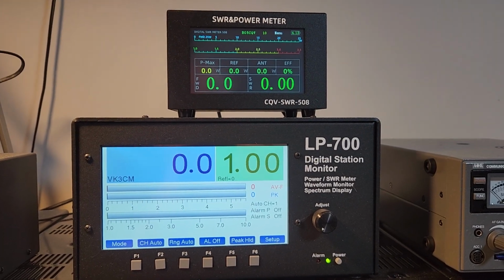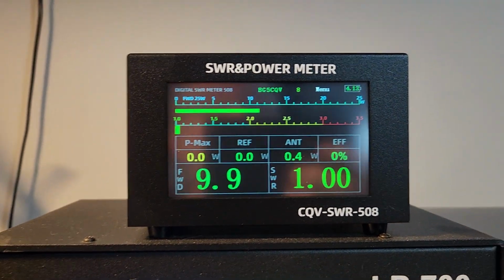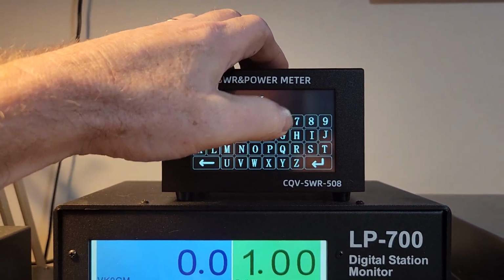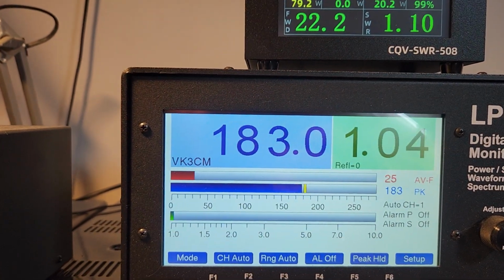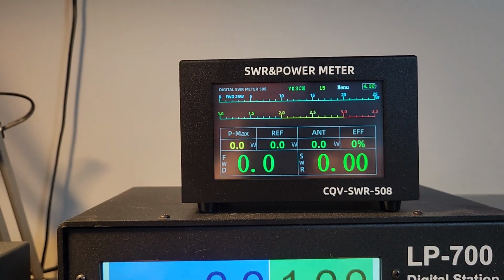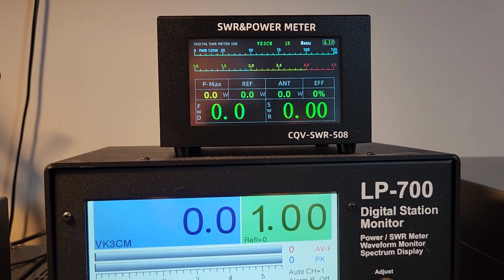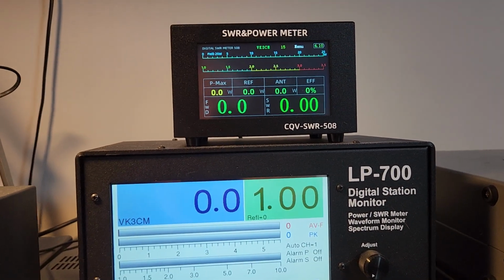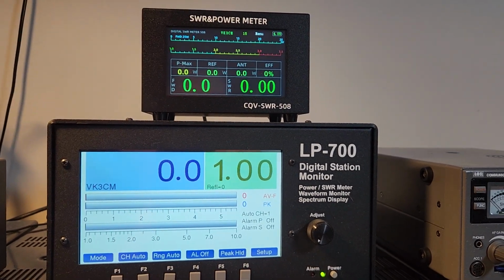CQV SWR508 touchscreen SWR/Power meter, should you buy one, thats the real question as we discover?